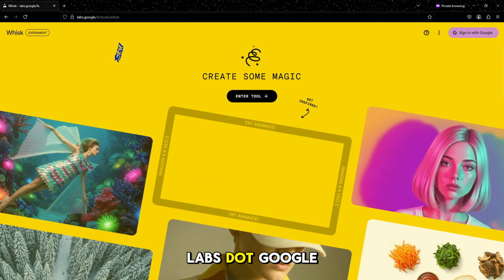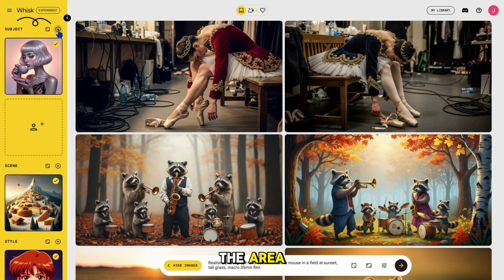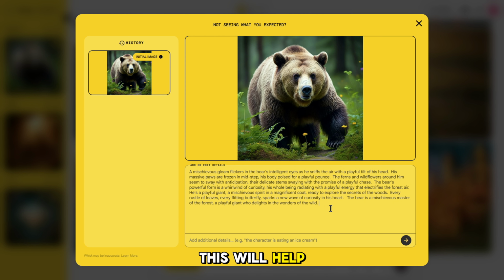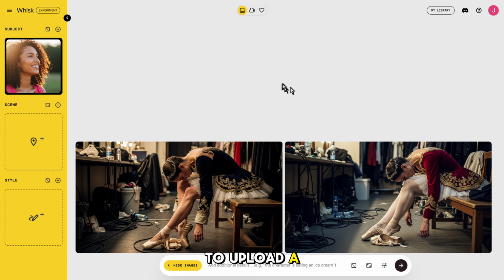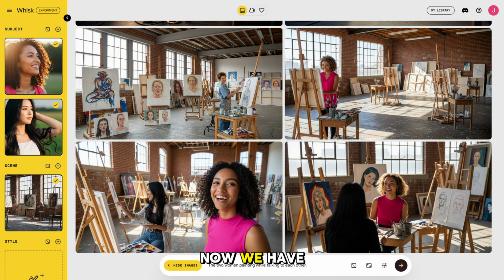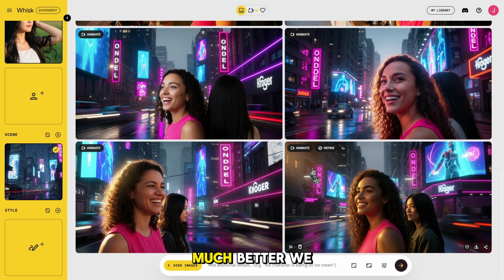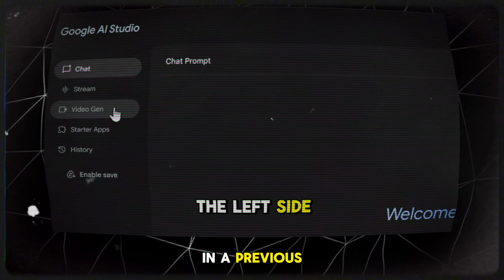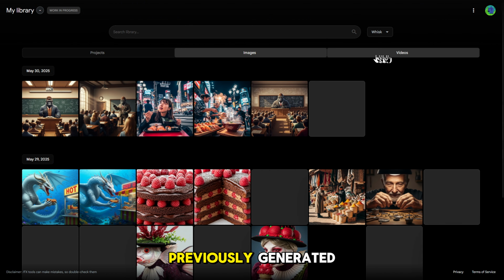Google Whisk COMPLETE Tutorial: FREE AI Image and Video Generator Tool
Though Veo 3 is powerful, there are still alternatives out there. Want to create quality AI images and videos for FREE? You're in the right place! This beginner-friendly tutorial walks you through an experimental AI tool from Google Labs, powered by Imagen 4 for images. Learn how to generate stunning visuals without the hefty price tag of tools like Veo 3.

💡 *We'll cover:*
✔️ What Google Whisk is and how to access it.
✔️ A step-by-step walkthrough of the Whisk interface: Subject, Scene, and Style inputs.
✔️ How to use your own images or AI-generated suggestions with "Inspire Me" & "Roll the Dice."
✔️ Generating images and leveraging crucial settings like aspect ratio, quality, and locking seeds.
✔️ Editing generated prompts for fine-tuned control over your creations.
✔️ The powerful "Animate" feature to bring your images to life.
✔️ Tips for using multiple subjects and testing various backgrounds and styles.
✔️ Understanding Whisk's animation limits.
✔️ How to find and download your Whisk projects.
✔️ Why Whisk is a fantastic free tool for creators.

🔗 *Resources Mentioned:*
👉 *Google Whisk:* labs.google/whisk

📚 *Shareable Resources From This Video:*
👉 *Quick & Fun AI Video Prompts: Easy Ideas to Get Started!*

⏰ Timestamps:
00:00 - Intro: The Quest for Quality AI Visuals
00:31 - Getting Started with Google Whisk
02:08 - Mastering Whisk's Creative Controls
03:30 - Bringing Images to Life: Animation in Whisk
07:09 - Beyond Whisk: Unlimited Animations with Veo 2 & AI Studio